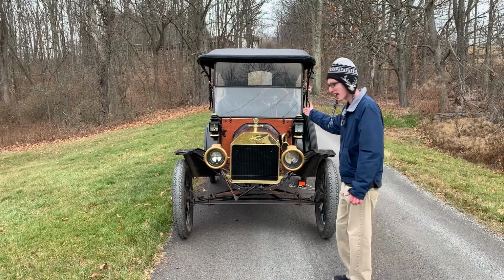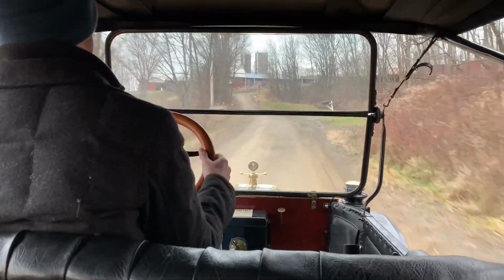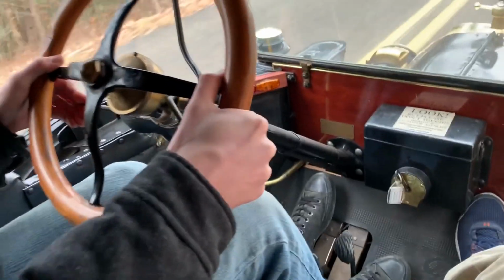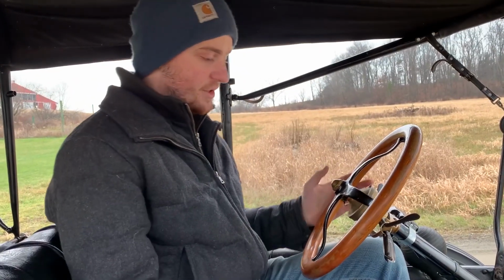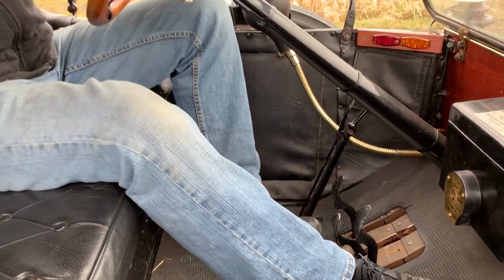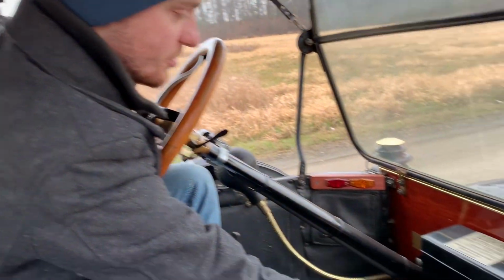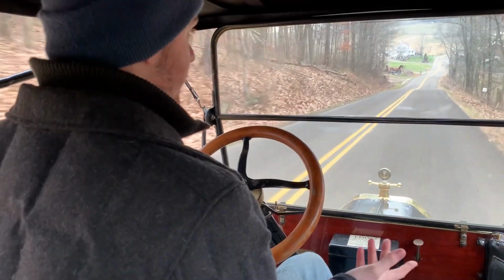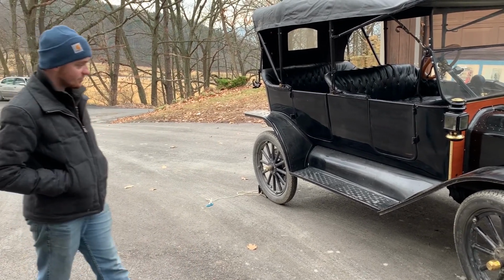1914 Model T Touring Review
An in depth review (sort of) of the 1914 Model T Touring.